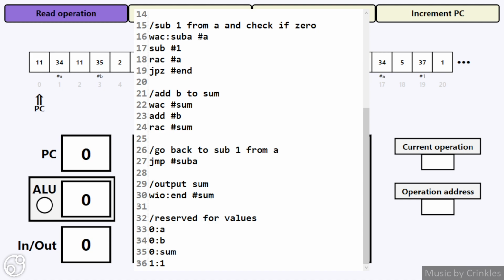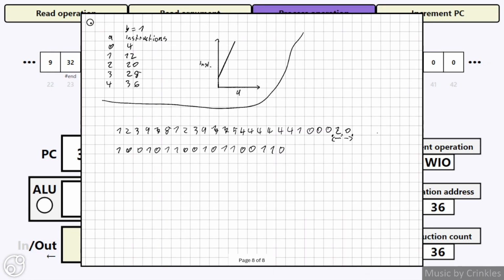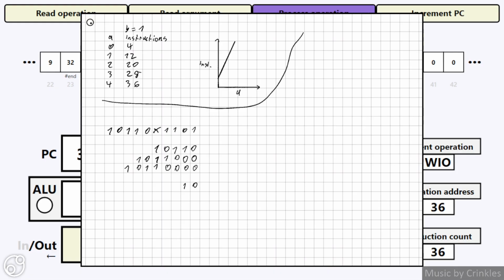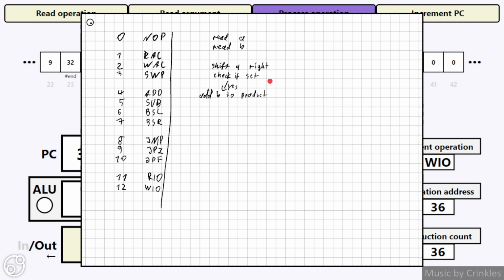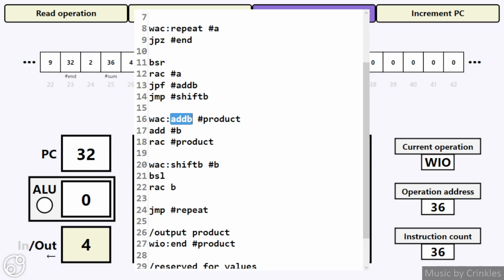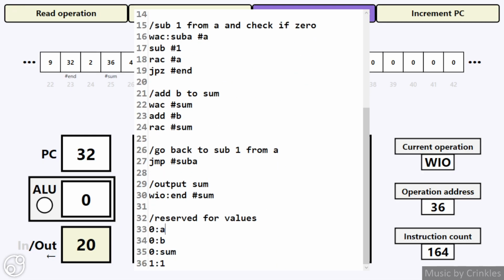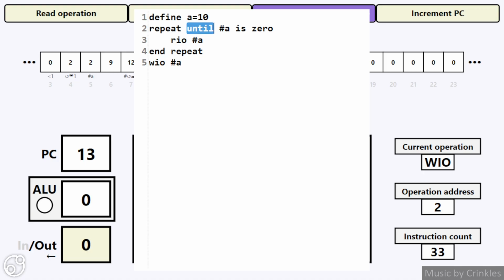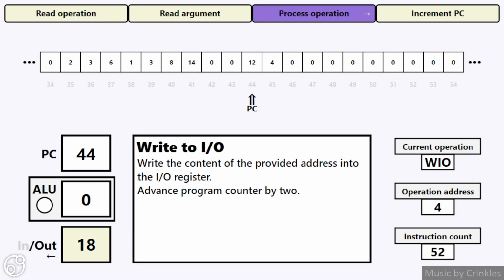(VOD) Introduction to programming: Lesson 1.3 - Higher level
- A better algorithm for multiplying
- Comparing performance
- Jump from machine dependent assembly to a higher language

Timestamps
0:00 Stream start
0:31 Demonstration of previous multiplier
2:21 Downside of the algorithm and measuring runtime
8:12 Finding a different way to multiply
26:37 Theoretical performance of the new algorithm
32:58 Write down new algorithm
39:18 Coding time
48:32 Measuring runtime of the new algorithm
50:27 Big O is deceiving
55:41 From assembly to language
1:16:48 Write the algorithm again with the new language features
1:22:04 Closing thoughts and end of stream